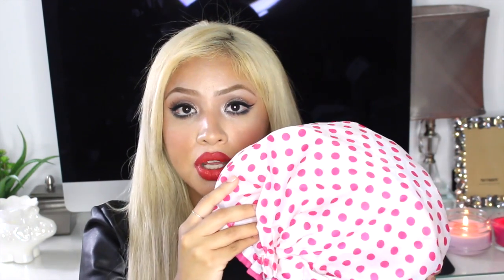HAIR CARE ROUTINE FOR DAMAGED OR BLONDE HAIR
GREAT TIPS FOR AMAZING HAIR REGARDLESS OF THE HAIR COLOR OR HAIR HISTORY YOU CURRENTLY HAVE .  HOPE YOU ENJOY  !!!